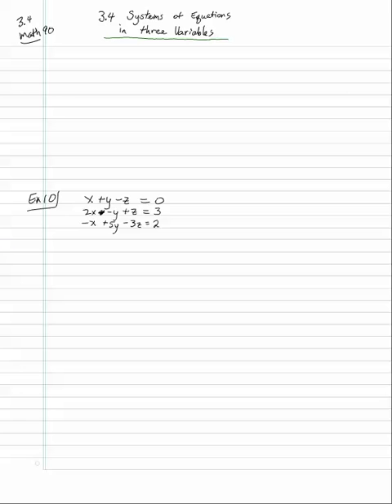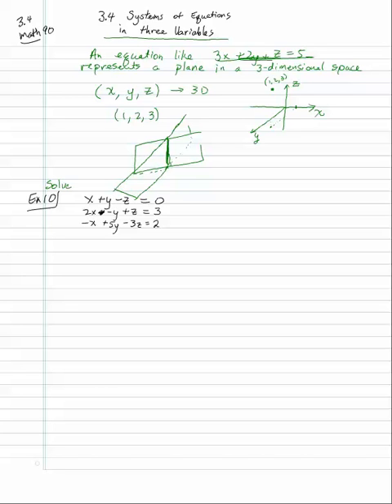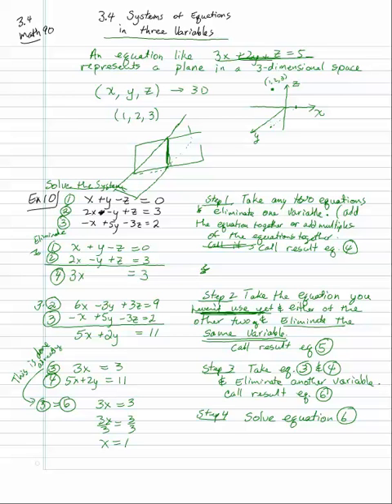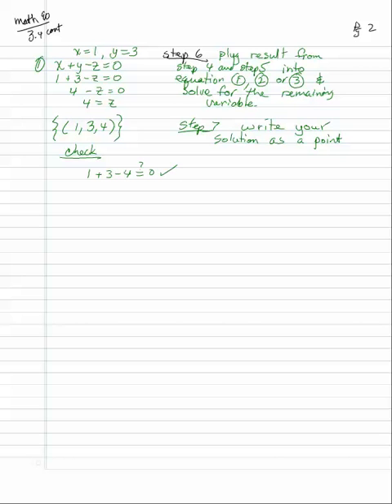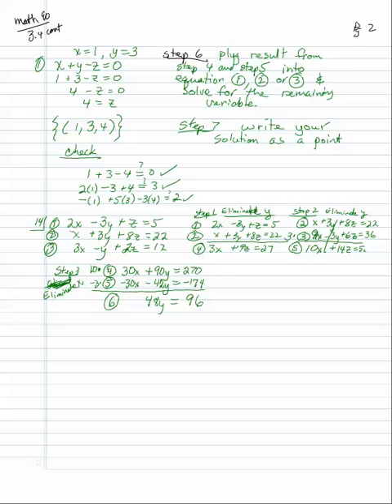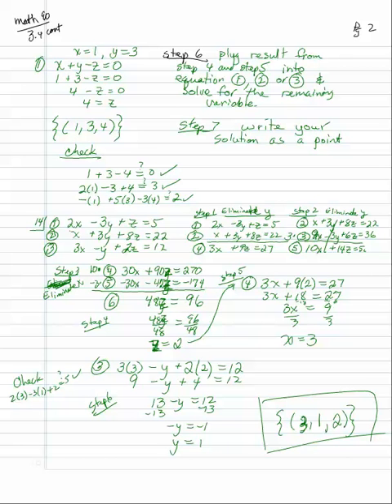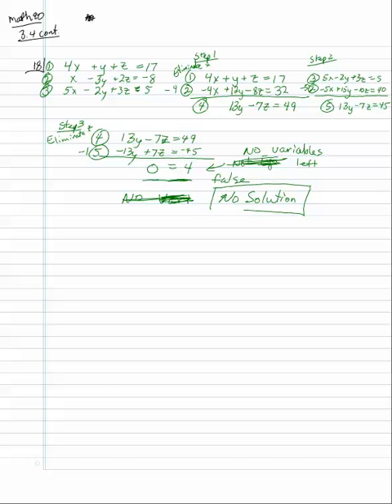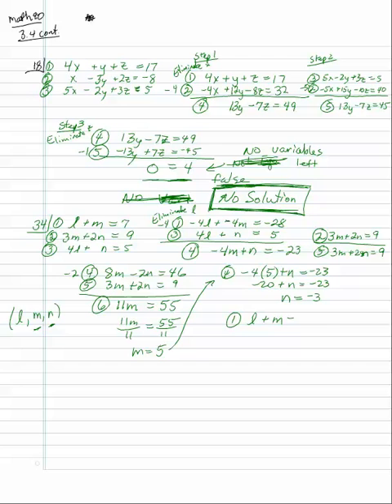Math 90 lecture 3 4